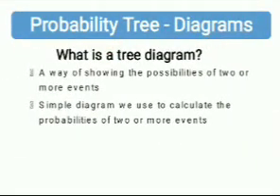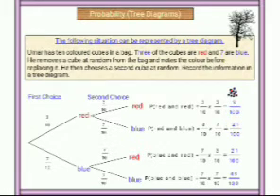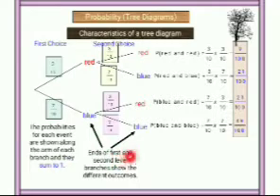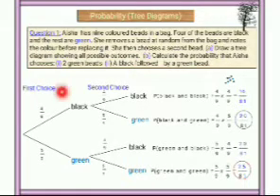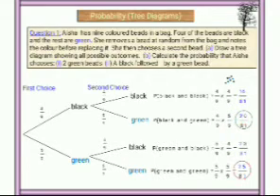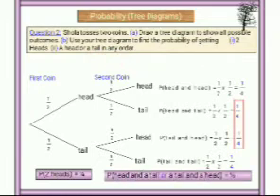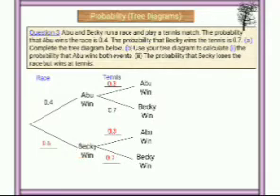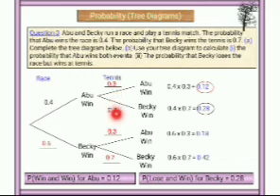Probability Tree - Diagrams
This video is about probability tree diagrams of independent events.